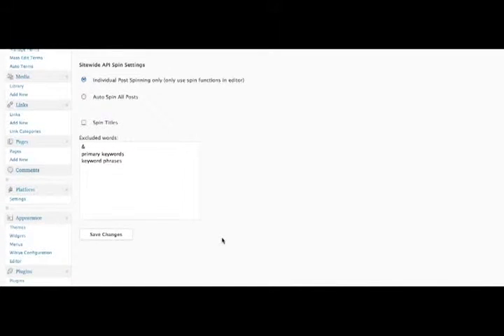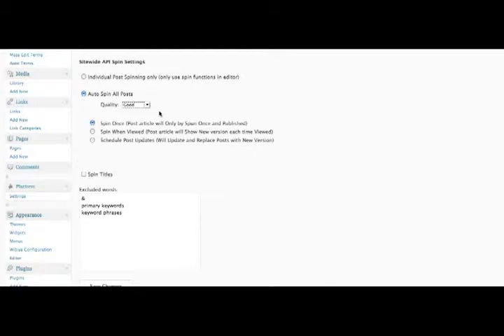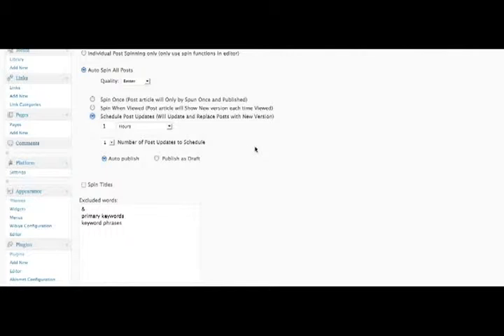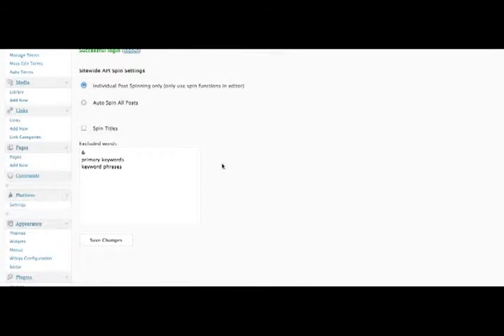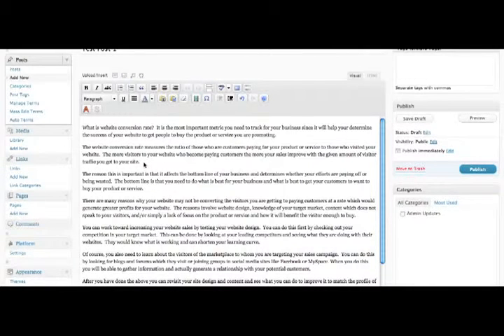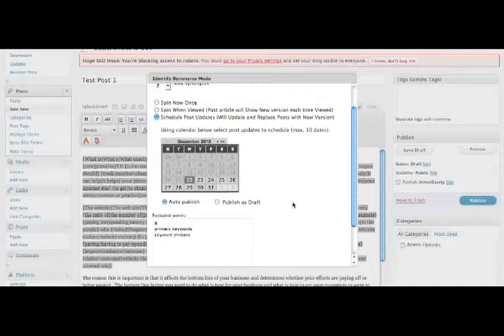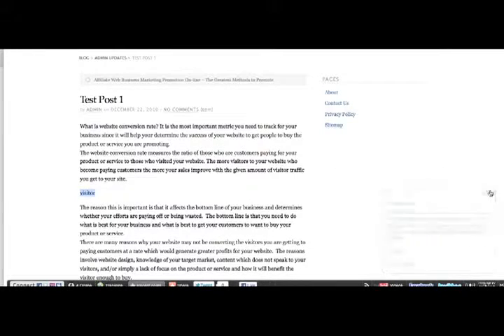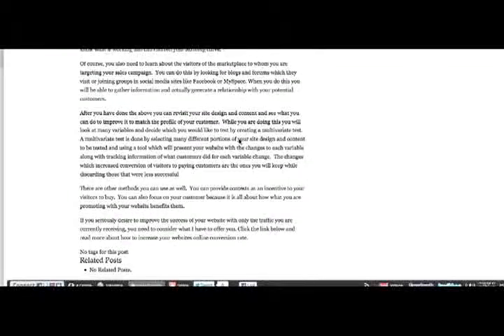Wordpress SPIN - wordpress powerful tool